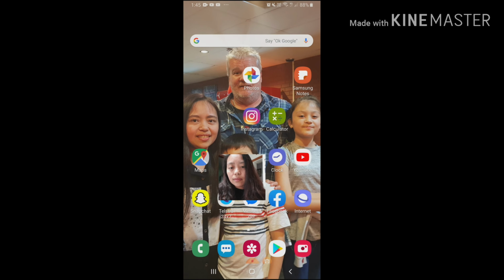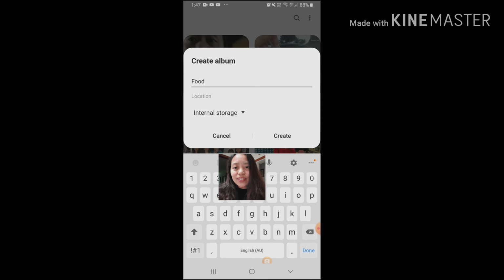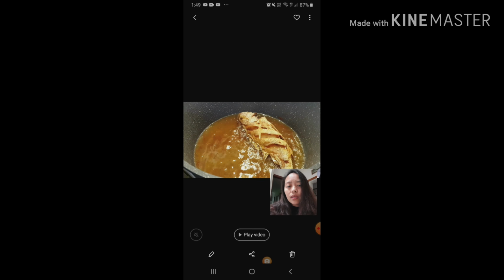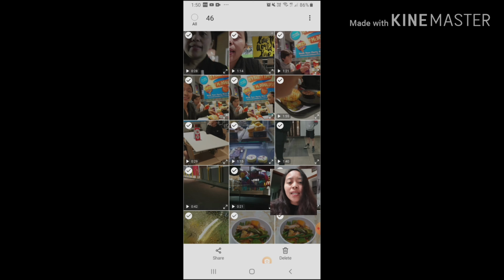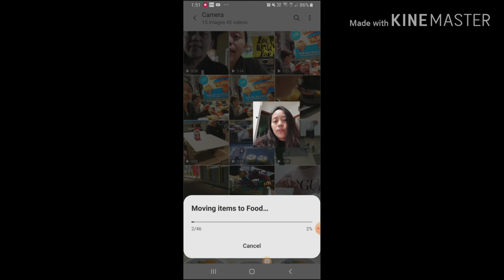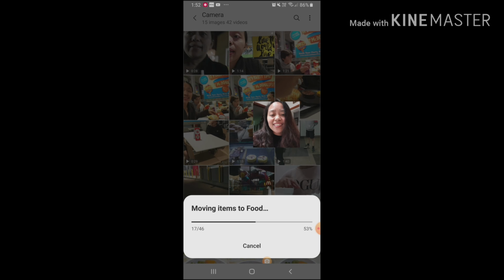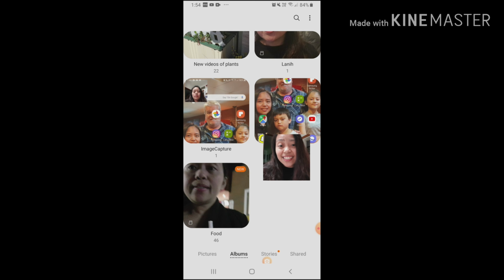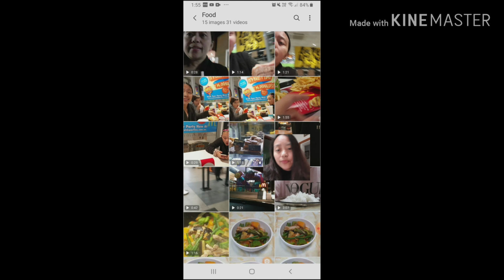How to create internal storage in android / Internal storage full problem samsung